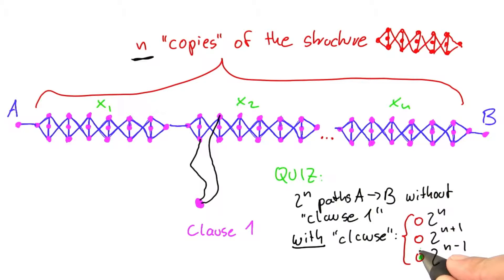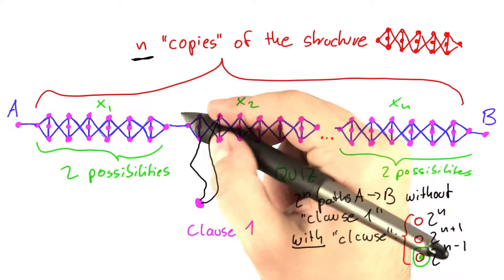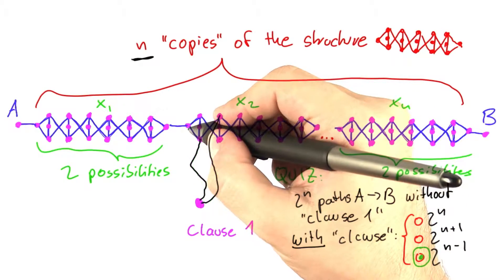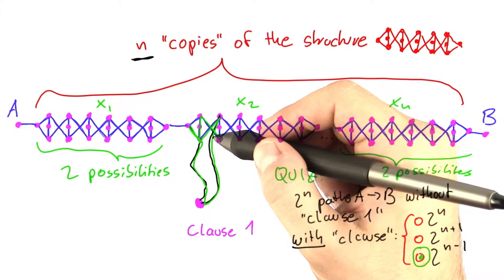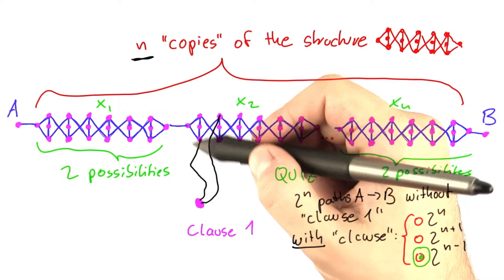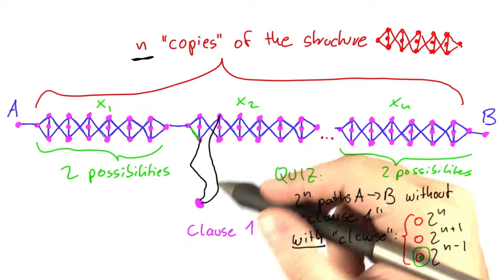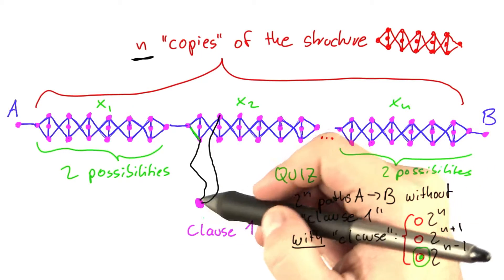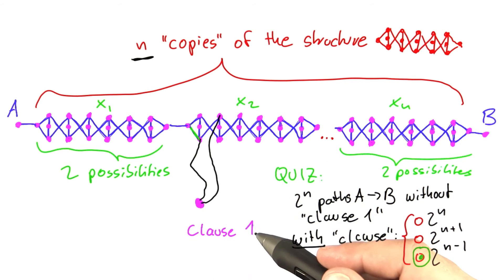Connecting Paths And Boolean Formulas Solution - Intro to Theoretical Computer Science